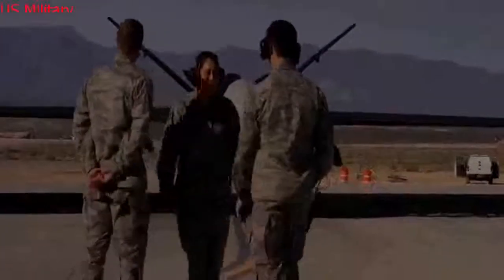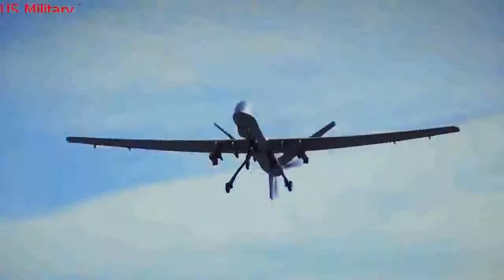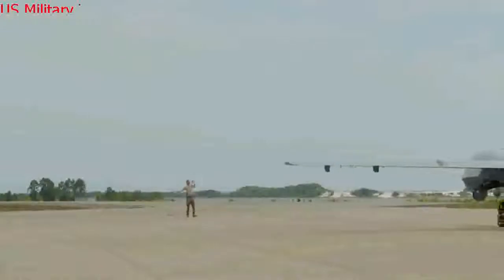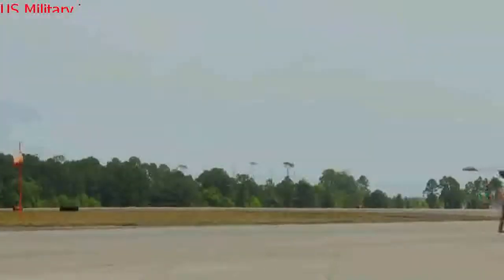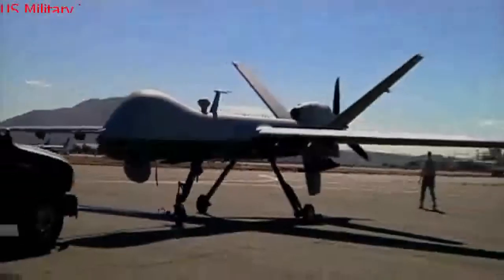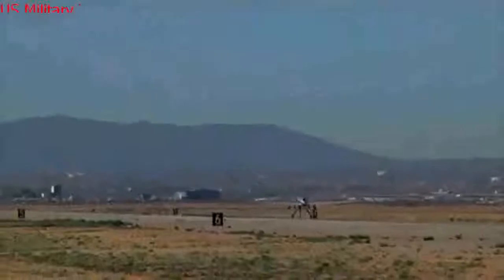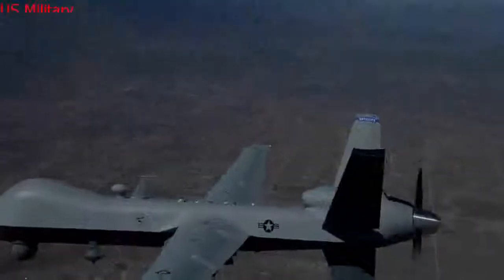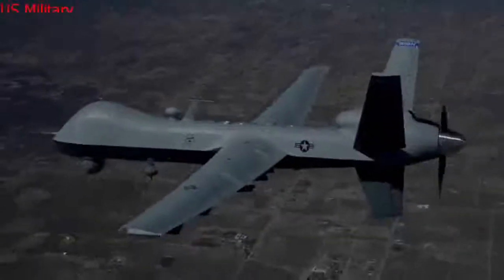US Air Force Begins Training on New MQ-9 Reaper Block 5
The latest version of the MQ-9 Reaper remotely pilot aircraft (RPA) and its new ground control station have arrived at Holloman Air Force Base in New Mexico, home to the largest MQ-9 formal training unit in the U.S. Air Force.

Among enhancements, the MQ-9 Block 5 has an upgraded electrical power system that addresses a power loss issue that dogged older Block 1 models. Starter-generator failures in the older models caused the MQ-9 to drain its backup battery system; this resulted in the loss of 13 Reapers between April 2013 and December 2015, according to a Department of Defense selected acquisition report released in March 2016.